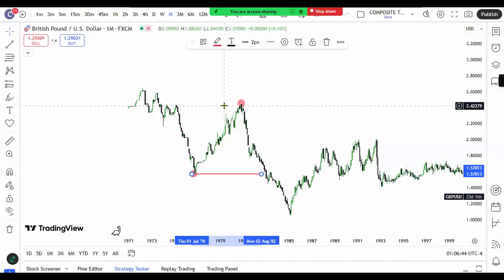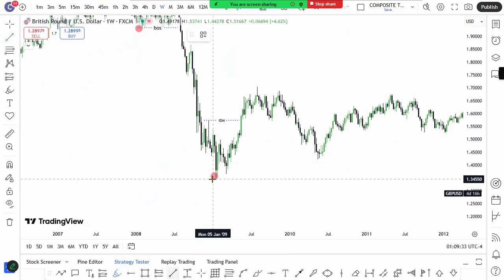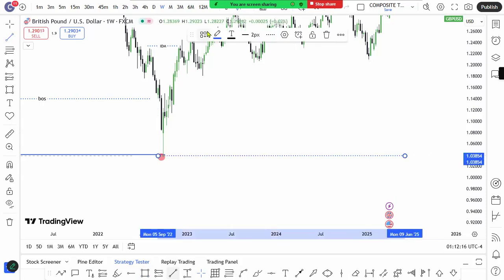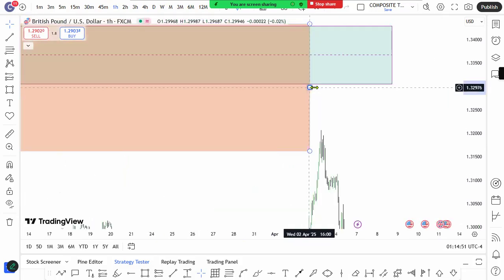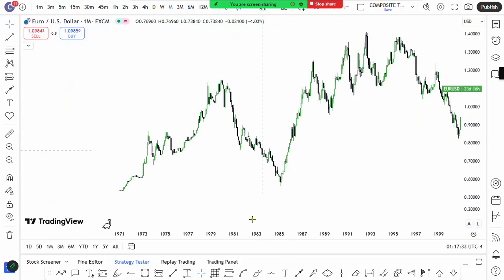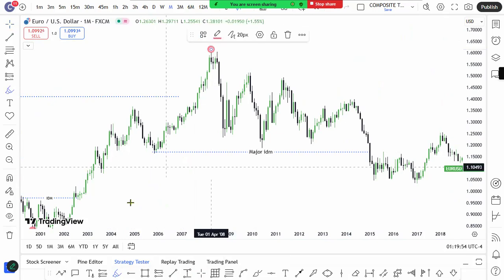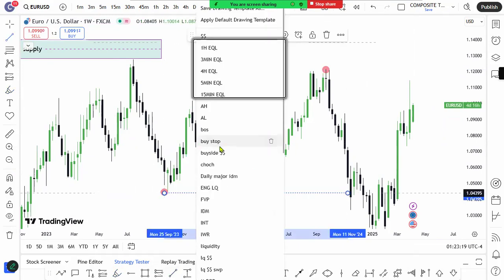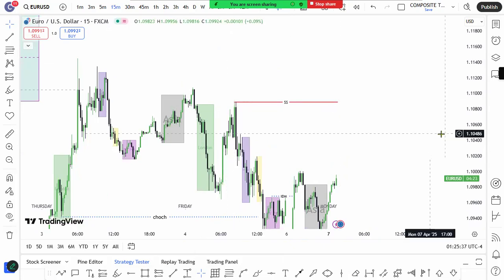THIS IS HOW I ANALYZED MY WEEKLY WEBINAR ON EURUSD AND GBPUSD USING SMART MONEY CONCEPT {SMC}